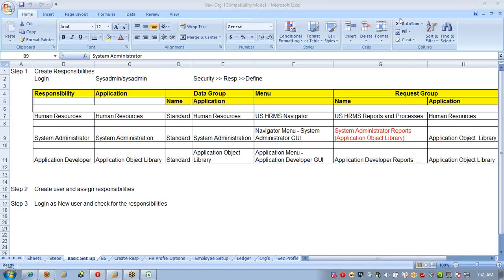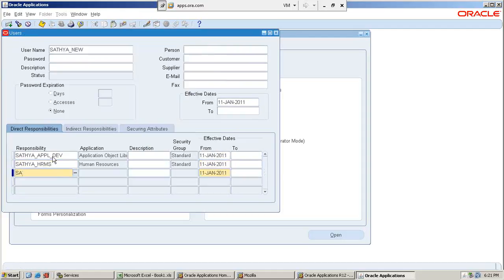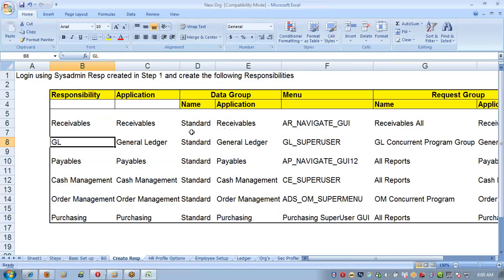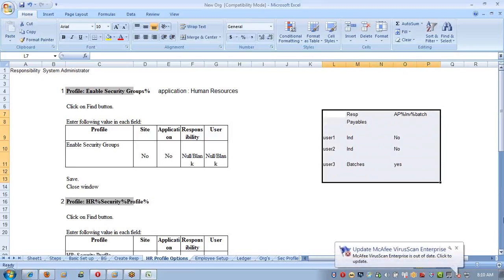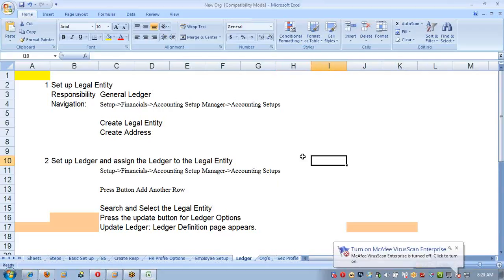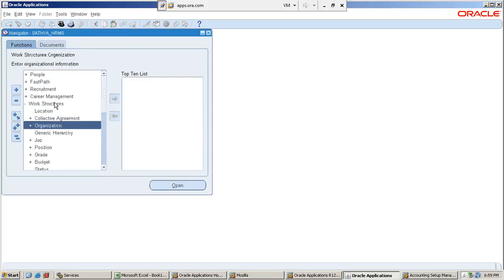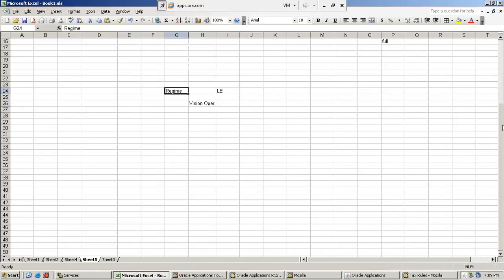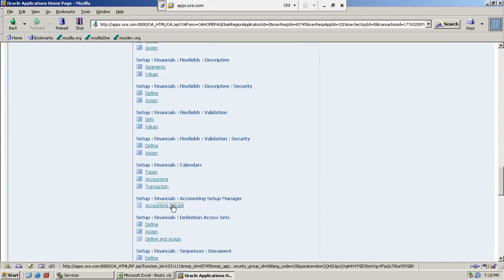Organisation Creation in Oracle Apps R12 | Part 1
Lession 2

This session Helps you to understand how a new organization is created in Oracle Apps. This process is same for fusion as well except forms are different.